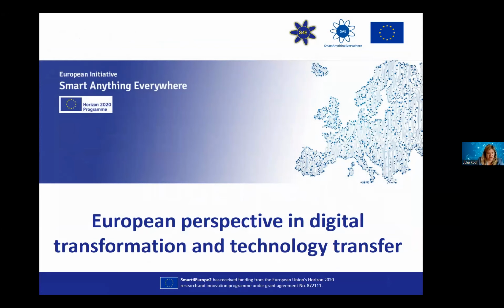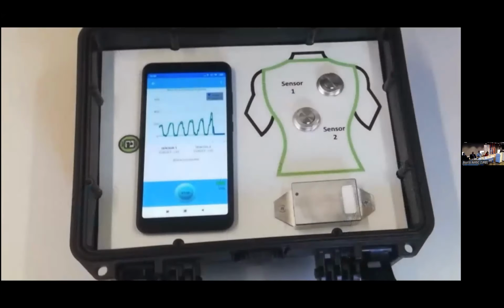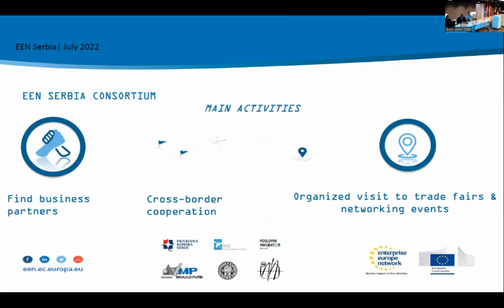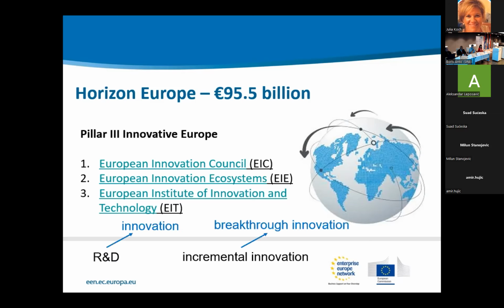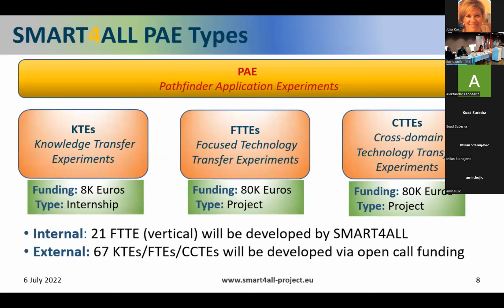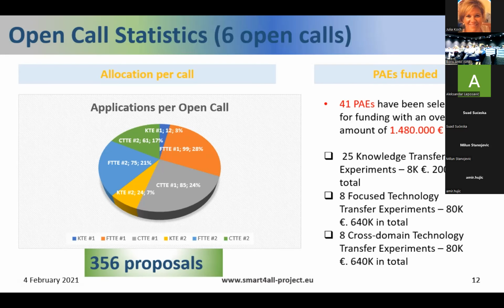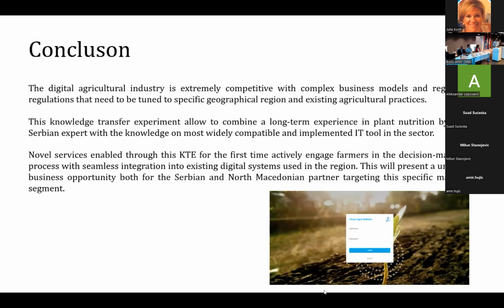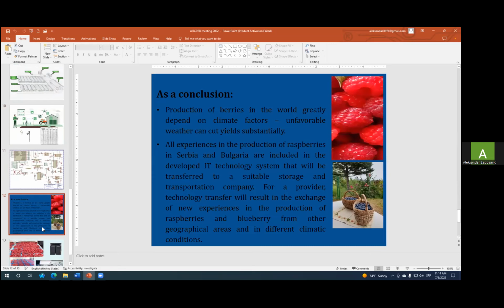Introductory presentations on the EEN - SMART4ALL Conference & Workshop (6-7/7/22 - Novi Sad)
Introductory session with presentations on the European perspective in digital transformation and technology transfer by Julia Koch from the SAE Initiative, the international road of your business" by Katarina Momčilović Matić and Vesna Rašković Depalov from EEN Serbia, as well the presentation of the SMART4ALL project by Nikolaos Voros from UoP, including several KTE success stories.